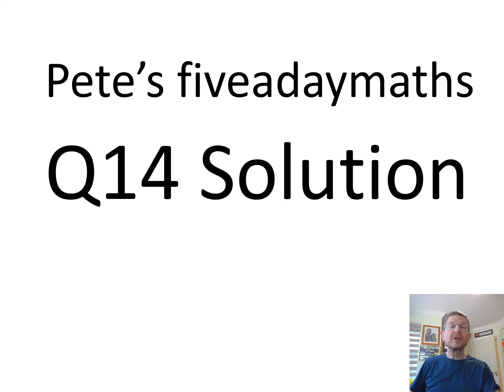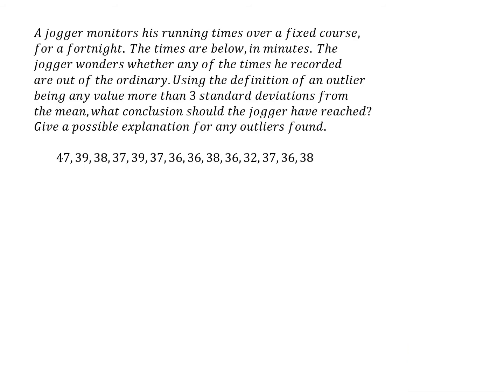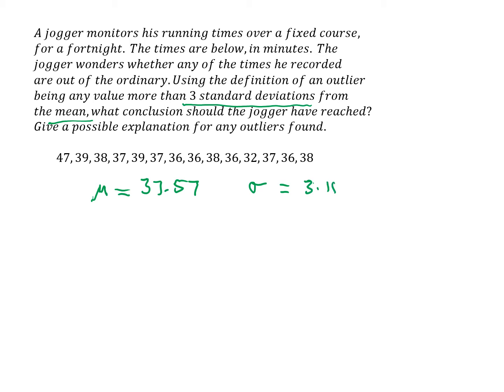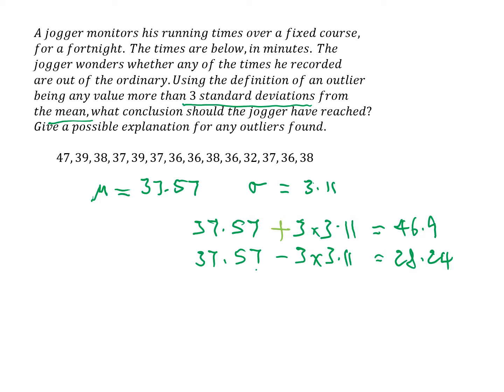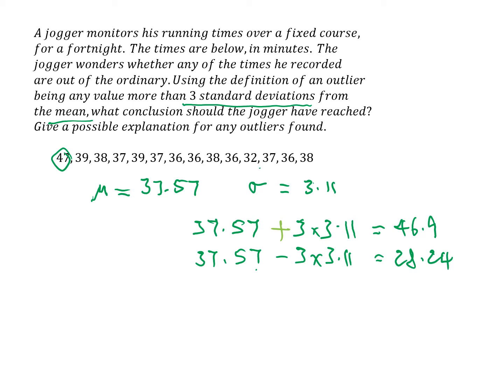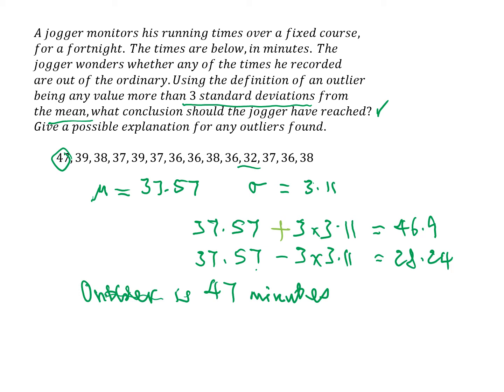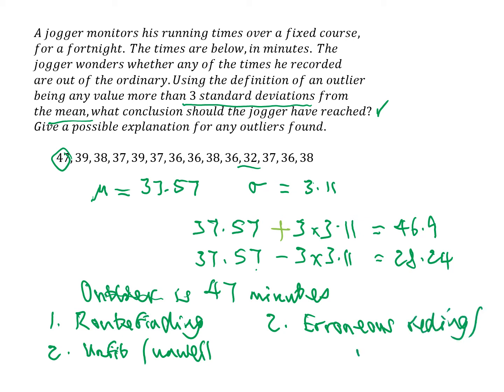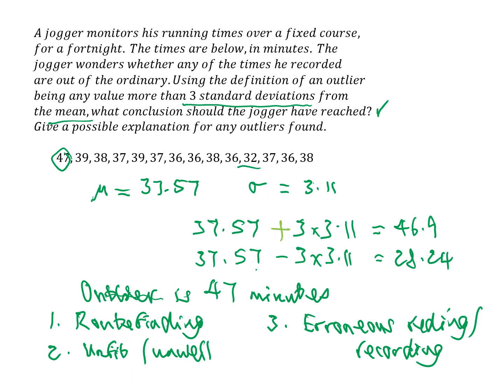Q14 Solution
Statistics question involving mean, standard deviation and outliers.